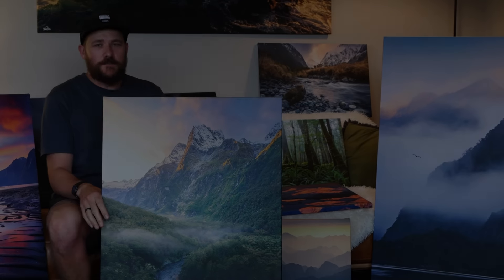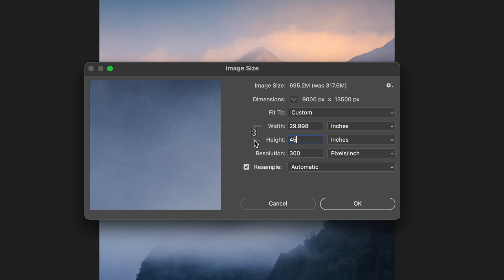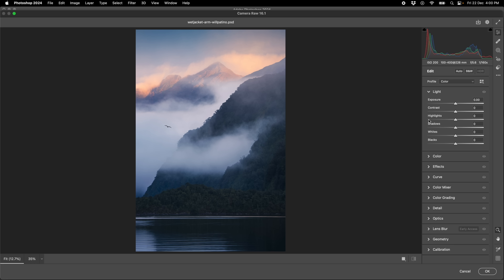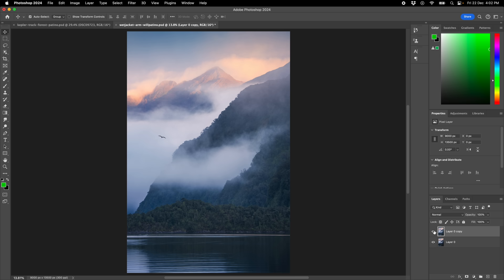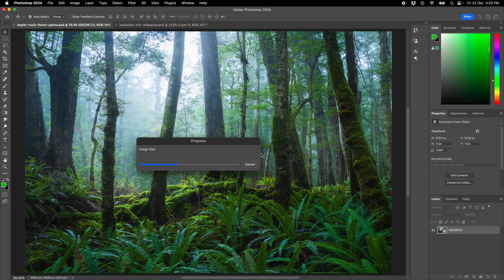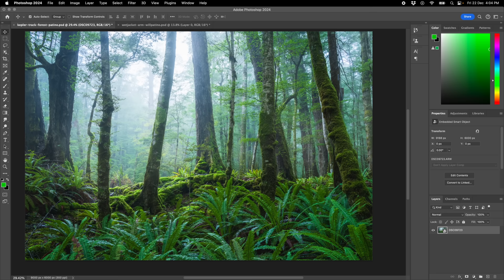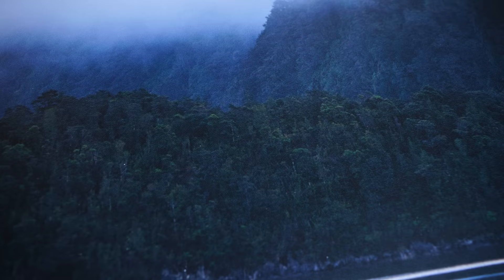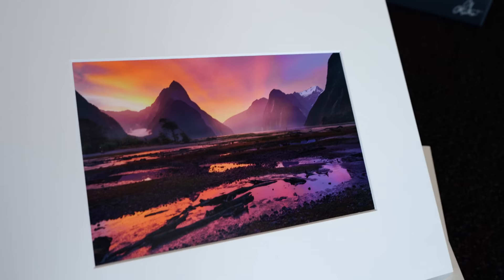Getting Your Photos Ready For Print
When your first send your images away for print, you might find yourself unhappy with the result. So, If you want to print your photographs and get a decent result, check out this video where I share my workflow for preparing my images to print, so the result looks like what I see at home on the computer.

Say hello!